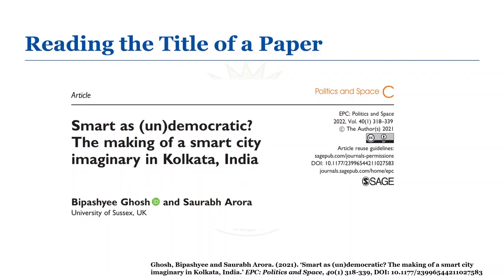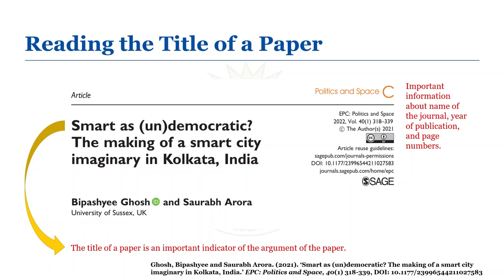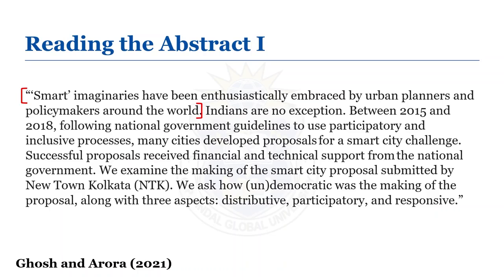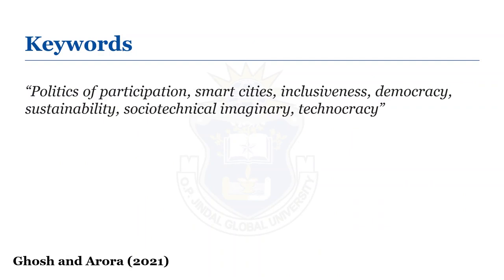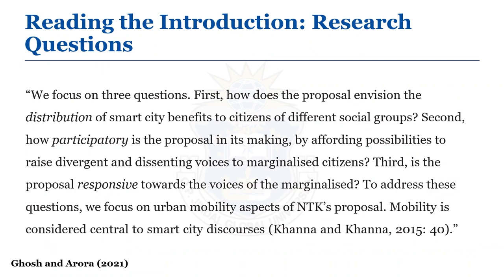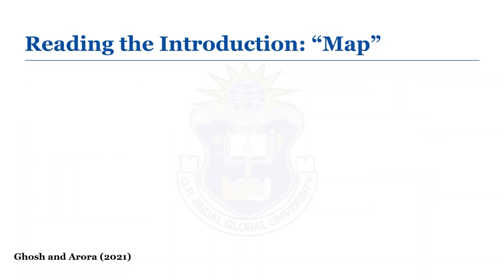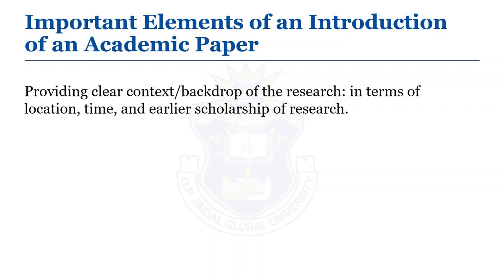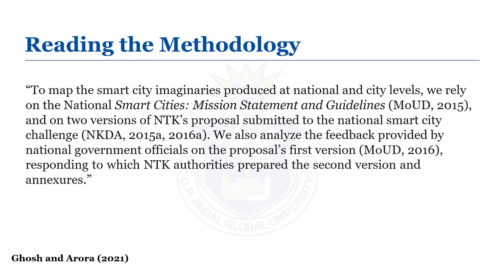Academic Thesis or Dissertation Writing: Lecture 1B